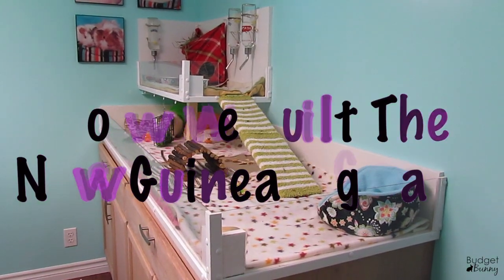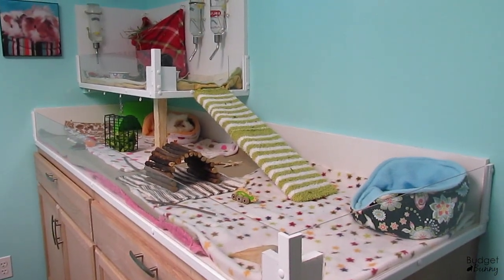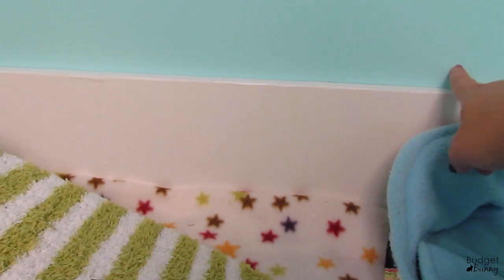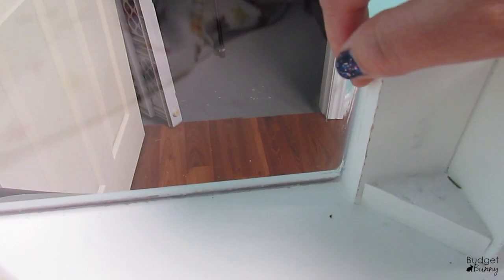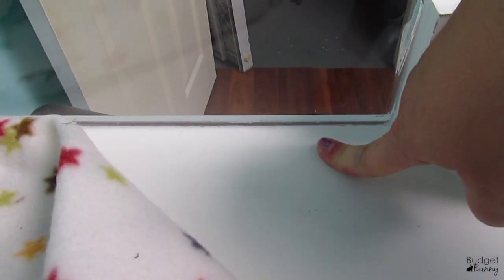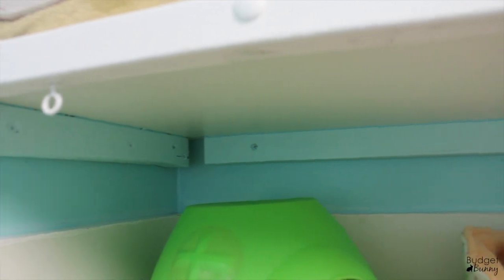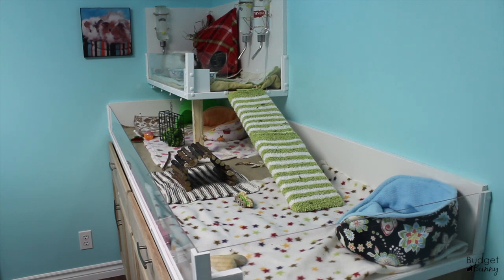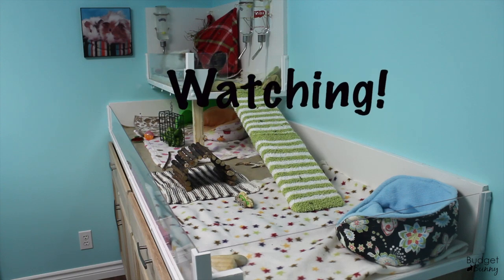BudgetBunny: How We Built The New Bb Guinea Pig Cage!!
This video is an explanation of the supplies and steps we took to construct our new guinea pig cage. Hopefully it will help to clear up some of the questions I've had regarding their new home.